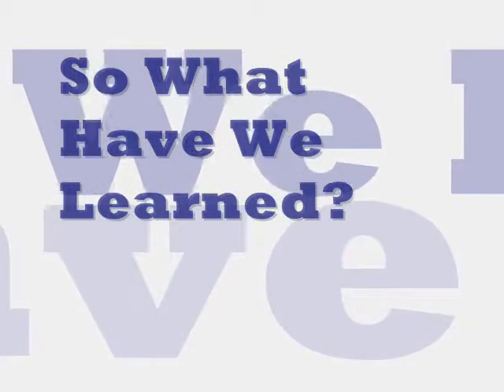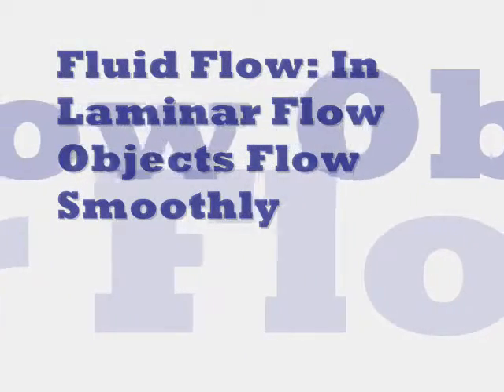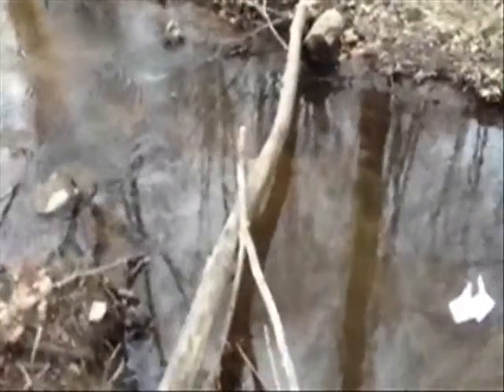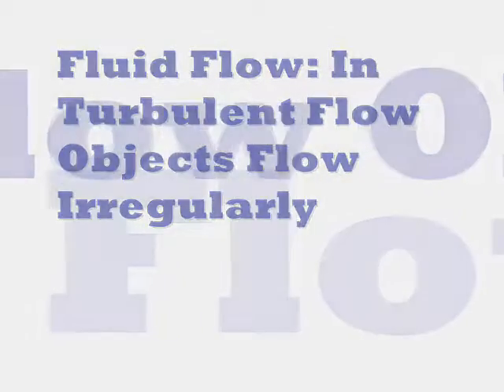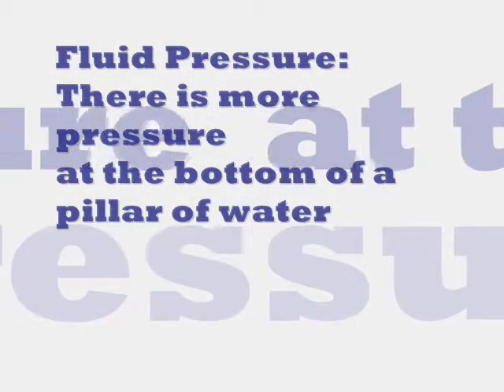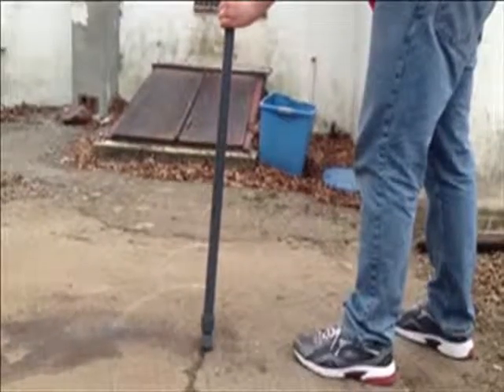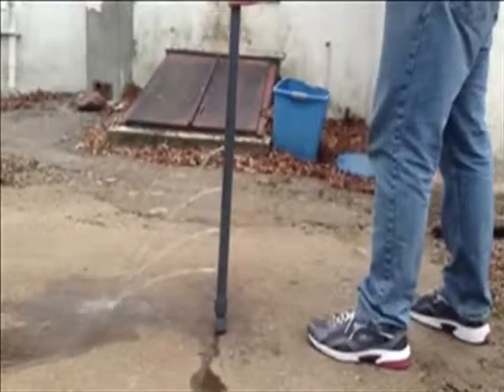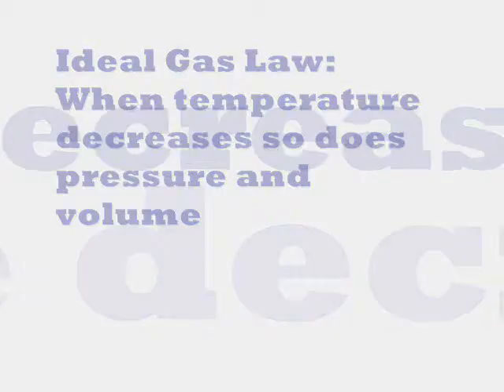Fluid Mechanics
Physics project based on Fluid Mechanics
Video and Audio recorded by Corey Smith and James Chen
Stock video of running water
Created in Windows Movie Maker